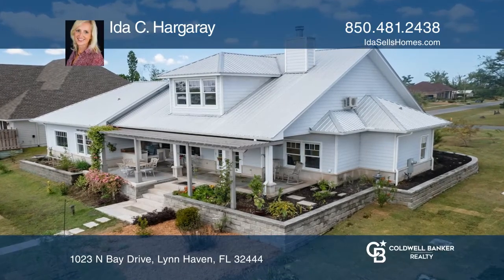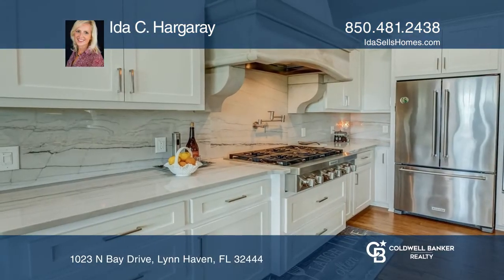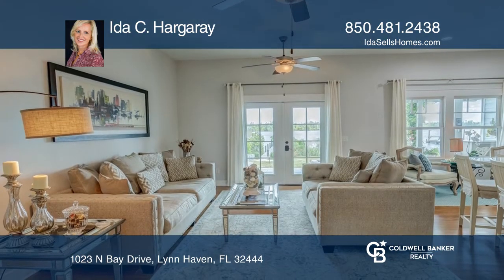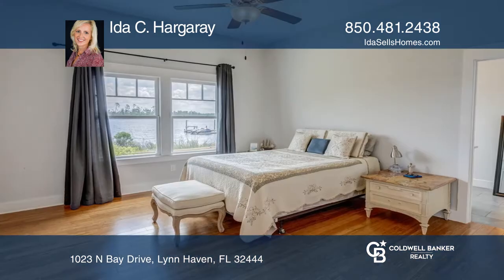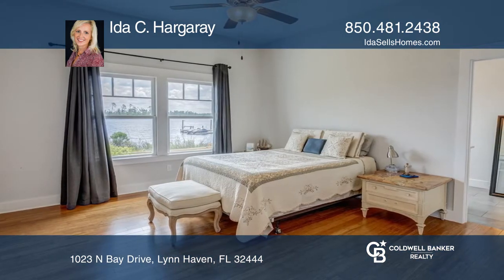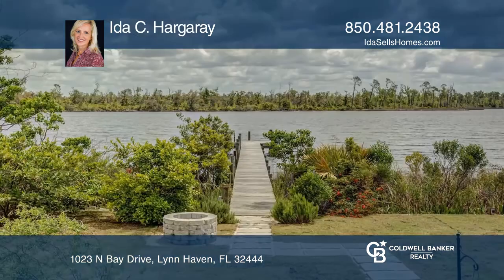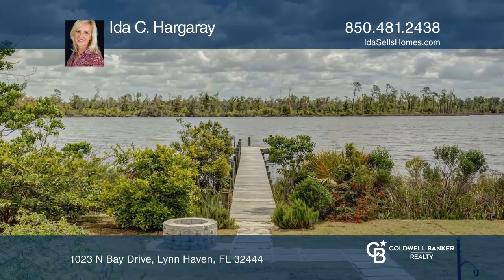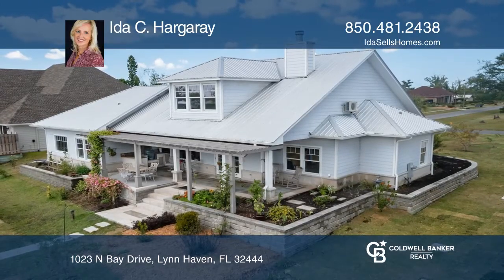1023 N Bay Drive Lynn Haven, FL | ColdwellBankerHomes.com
1023 N Bay Drive, Lynn Haven, FL

Amazing waterfront home on Mill Bayou with deep water access to the gulf! Newer built Cape home with 3 bedrooms, 2.5 baths and a huge bonus room(with potential for full bath to be added, seller had pre-plumbed when built). First thing youll see is the great Southern porches on this home. Enjoy views